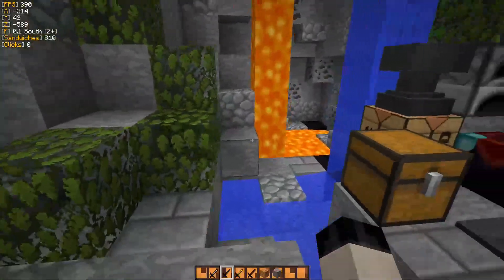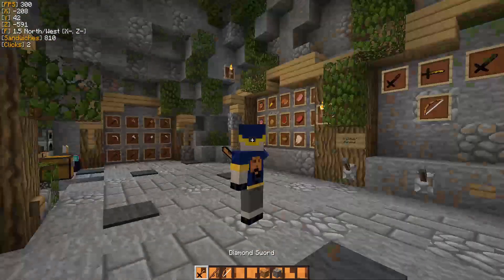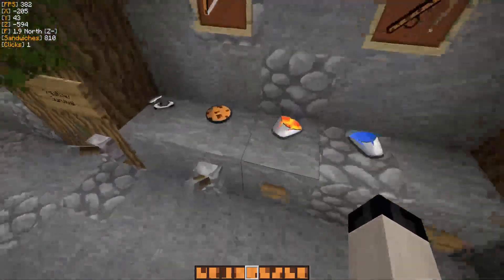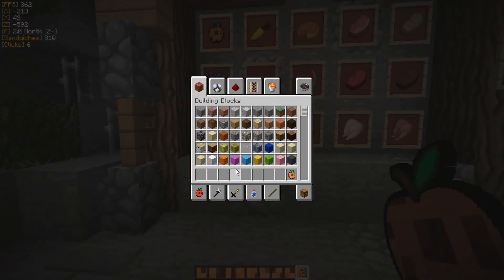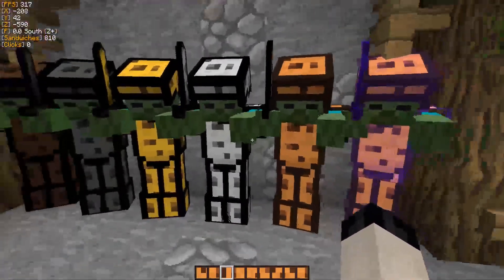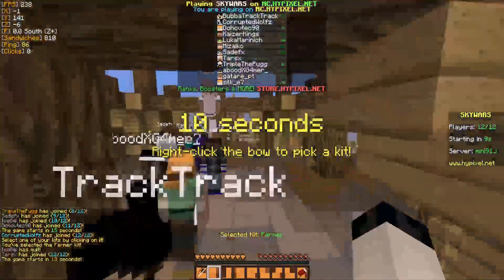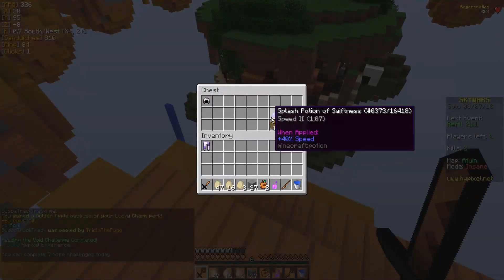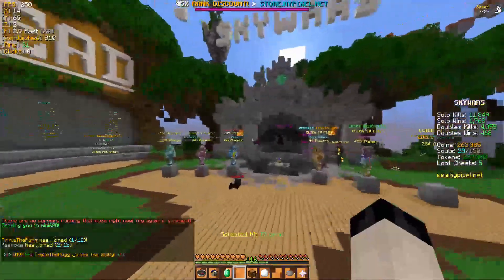MINECRAFT PVP 1.8 COOKIE TEXTURE PACK!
Today, I release my cookie texture pack!

My Planet Minecraft Page V V V V